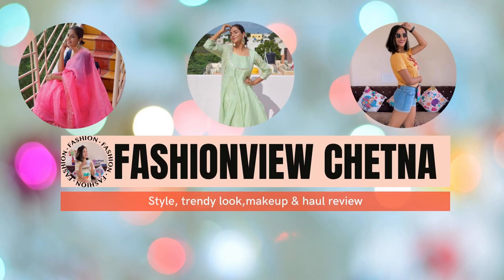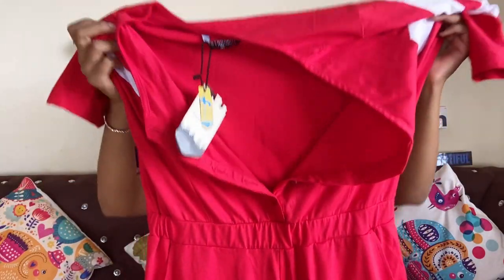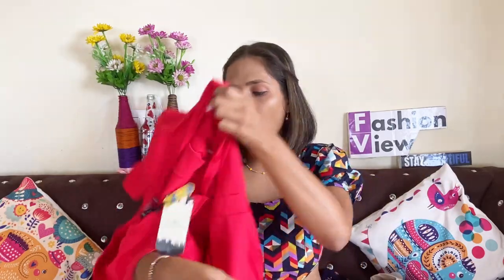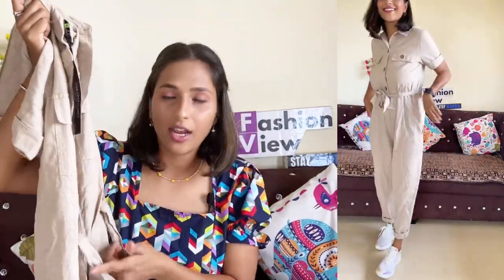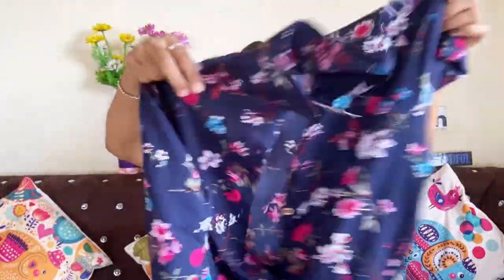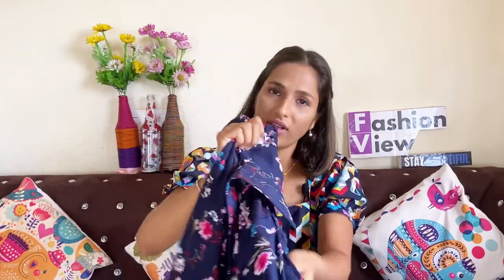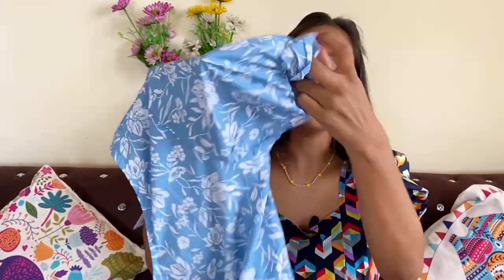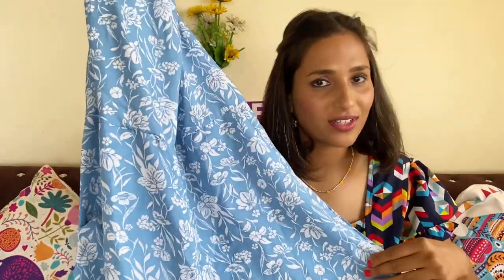Flipkart Jumpsuit Haul | Flipkart Shopping Haul | Flipkart Try On Haul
Collection Links 👇🏻